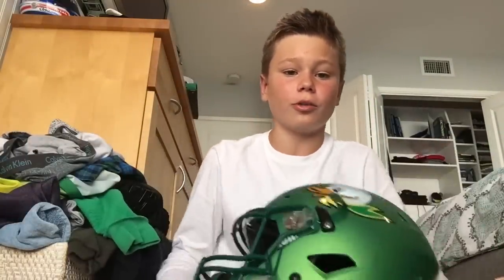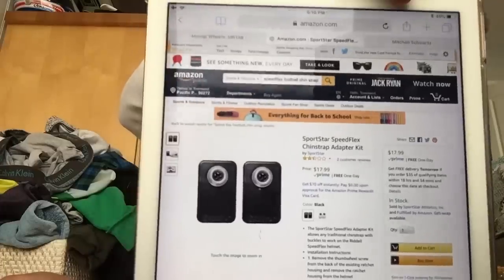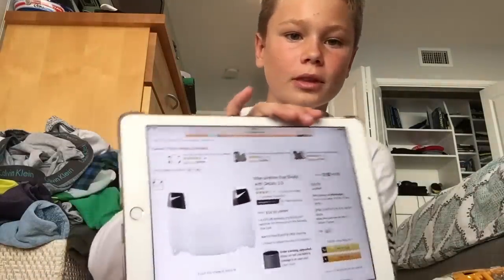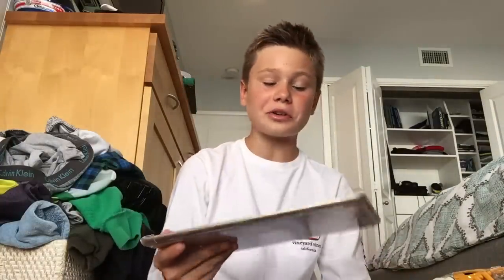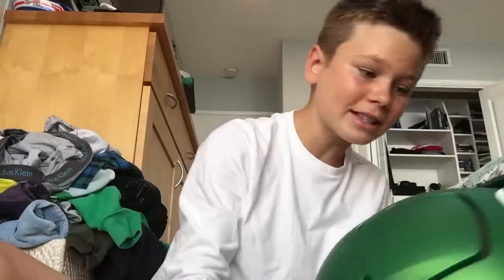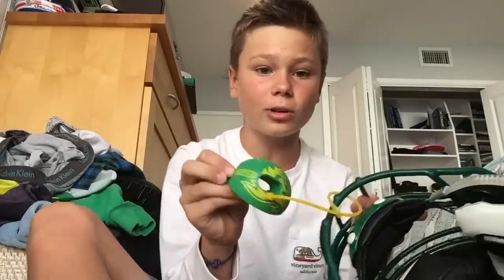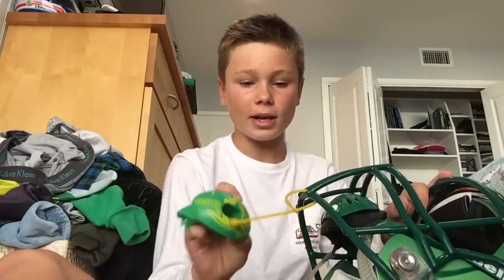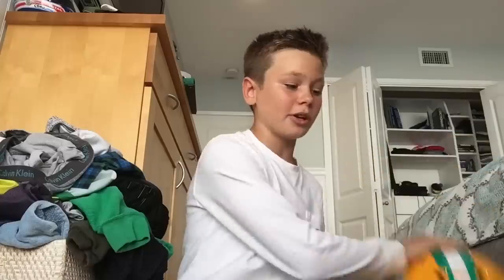Best Accessories for Your Helmet in 2018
Hope you enjoyed my recommendation on best football helmet accessories for 2018, best mouth guard, best football helmet visor, best football helmet chin strap, and Riddell Speedflex rachet lock system alternative.